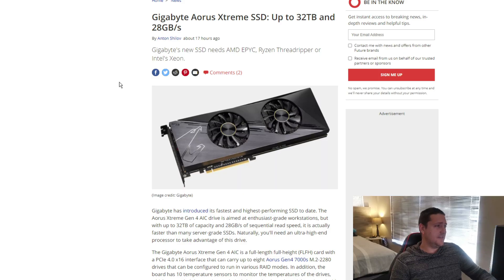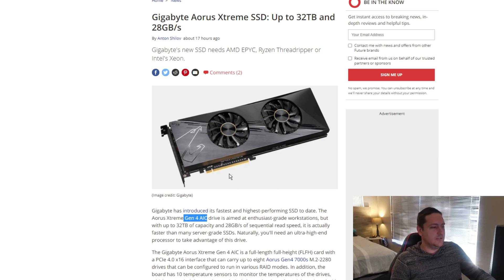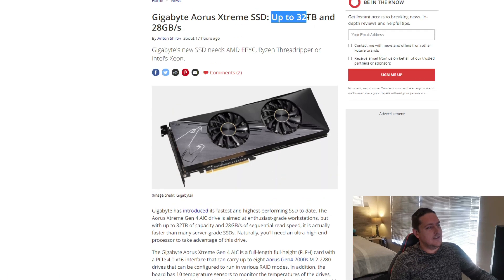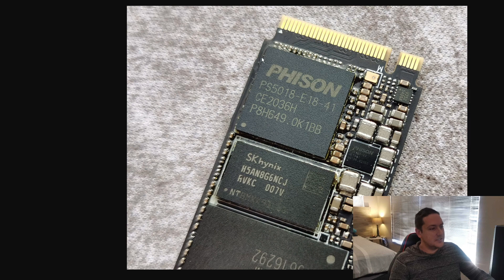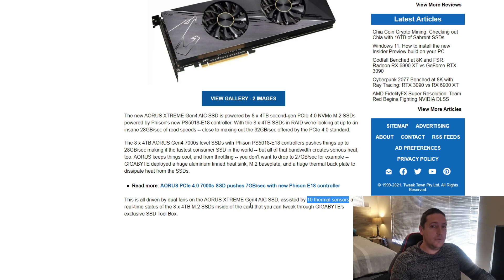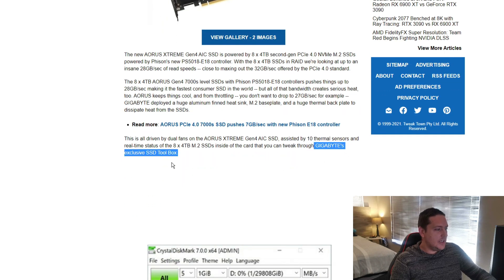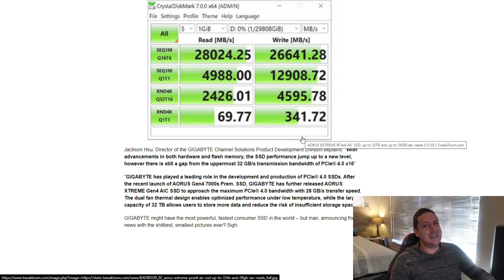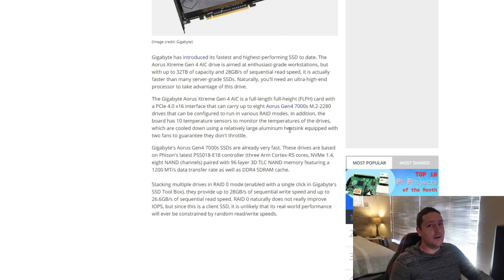Gigabyte Aorus Extreme Gen 4 AIC - its FAST!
Gigabyte AORUS XTREME Gen4 AIC SSD has just claimed the fastest SSD in the world. Based on NVME drives (8 x 4TB NVME) with the PHISON PS5018-E18 controller. Gigabyte managed 32TB storage and read speds of over 28GB/s. It features a heatsink and 2 x fans for cooling just like a GPU.

You will probably need Threadripper or EPYC running on a TRX40 Motherboard with enough 16x PCIE lanes to ensure you obtain the 28GB/s read speeds in real world performance but this thing is a beast nonetheless.